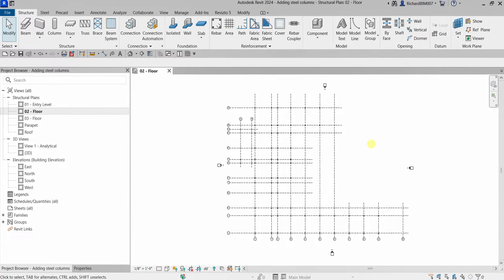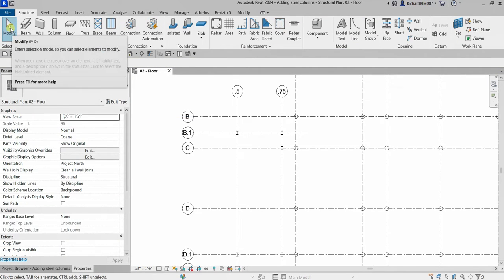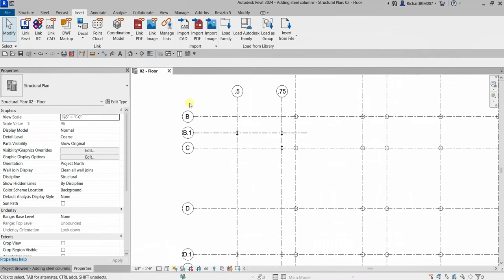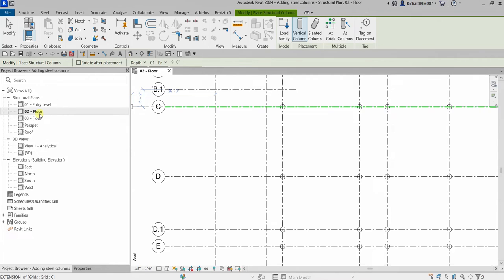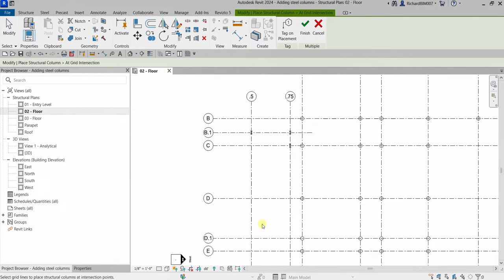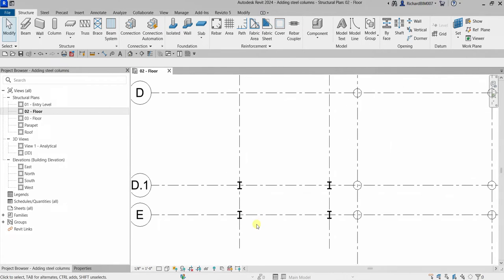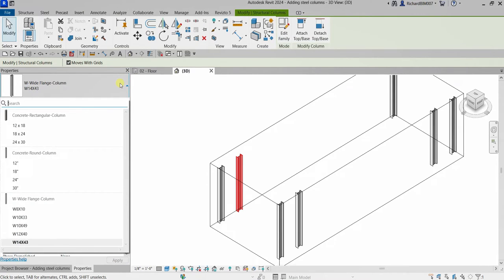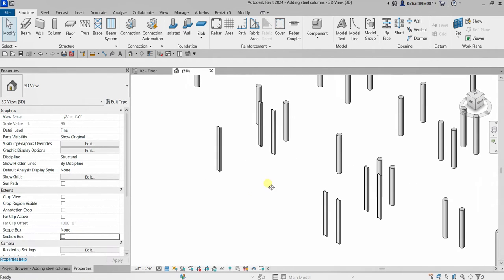REVIT 2024 FOR STRUCTURAL DESIGN: ADD STEEL COLUMNS